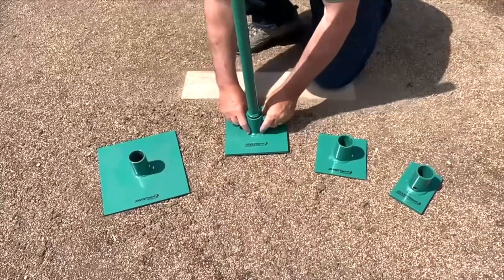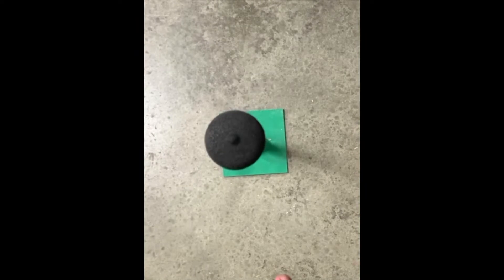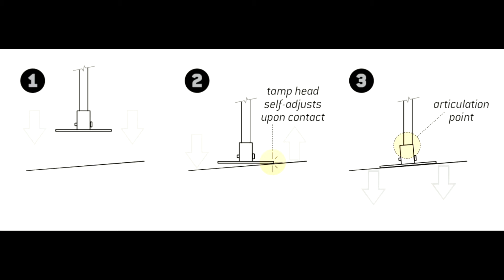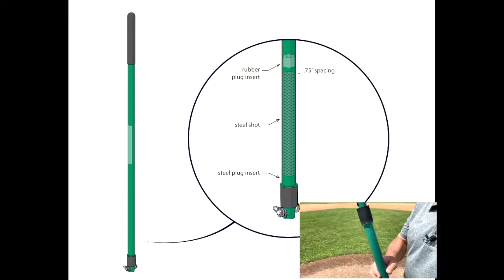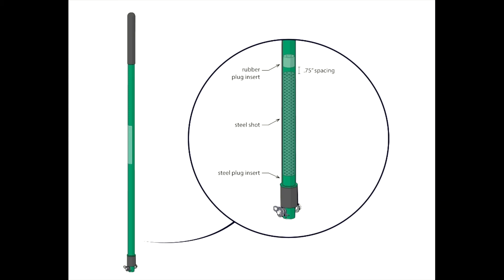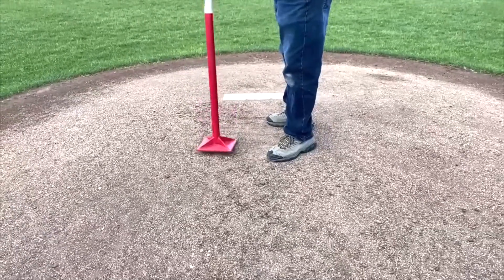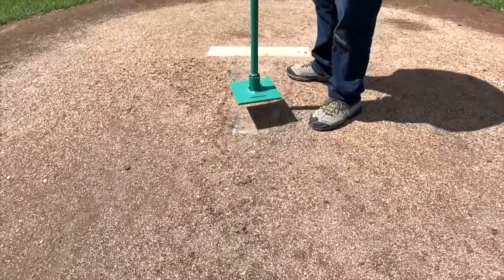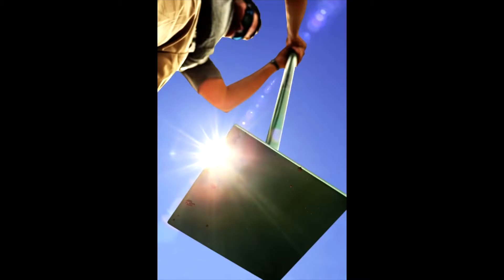Ballfield Maintenance Just Got Easier With the BEACON SweetSpot Tamper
This is NOT your father's tamp. When it comes to ballfield maintenance See what makes this revolutionary tamp system a favorite of groundskeepers everywhere. No more swollen hands or aching back. The articulating head & dampening effect lets it self-correct to the angle giving your solid force every time. You'll literally feel the difference.